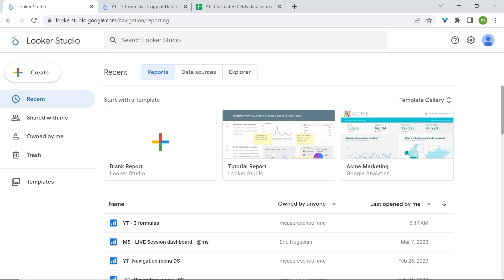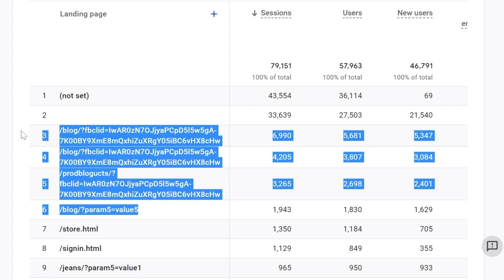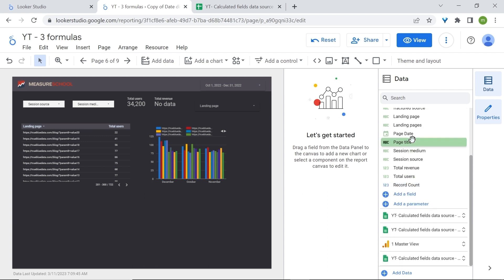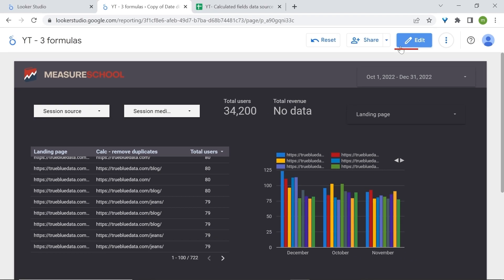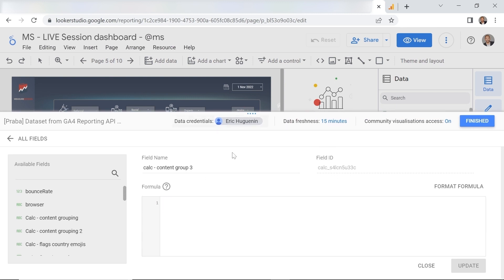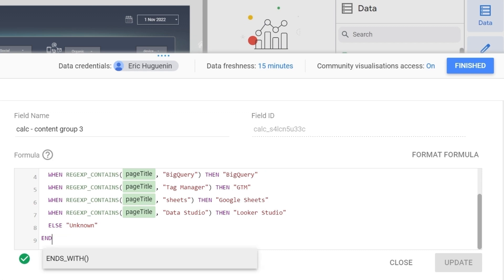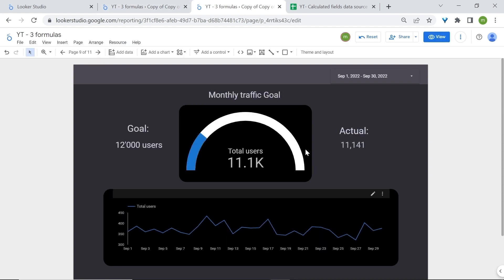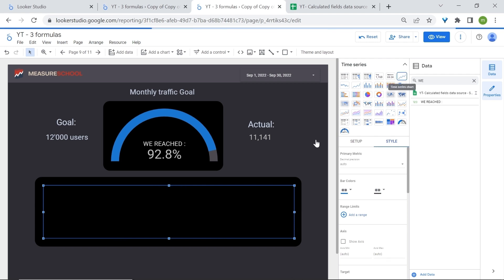3 Ways I Overcame GA4 Limitations with Looker Studio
Despite the many advantages of GA4, some of its limitations can have a real impact on business data. We'll look at how Looker Studio (as a powerful complement to GA4), can save the day by providing your clients with the insights they need to succeed.

Are you a reader more than a video person? Check this out

👍  FOLLOW US 👍

OUTLINE

0:00 - Introduction
00:22 - Some limitations of GA4
01:04 - Problem #1: Removing Query Parameters
05:39 - Problem #2: Content Grouping and Untracked Data
08:41 - Problem #3: Track Marketing Progress
11:02 - Conclusion